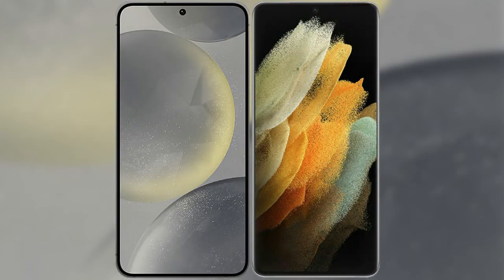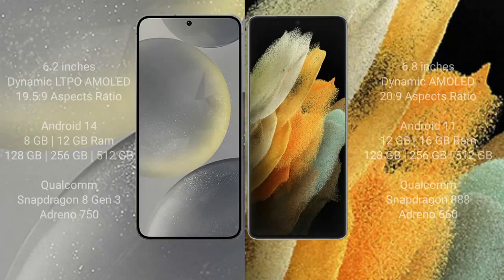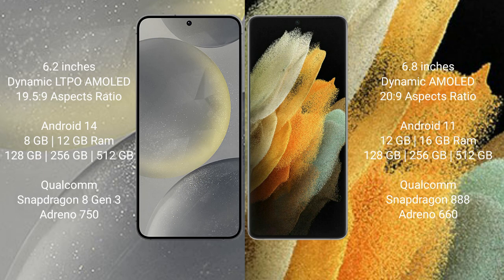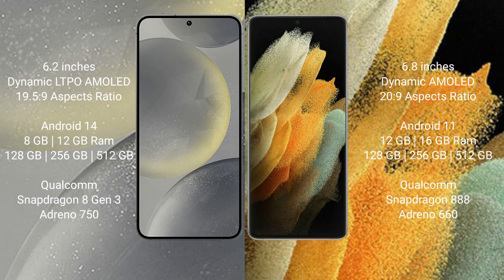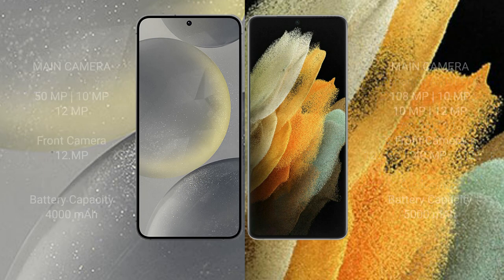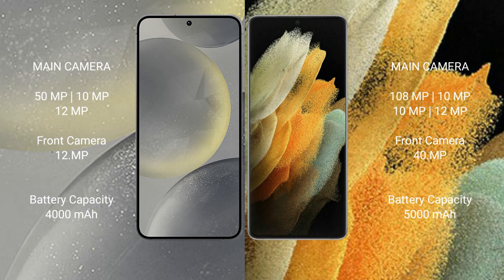Samsung Galaxy S24 vs Samsung Galaxy S21 Ultra Review